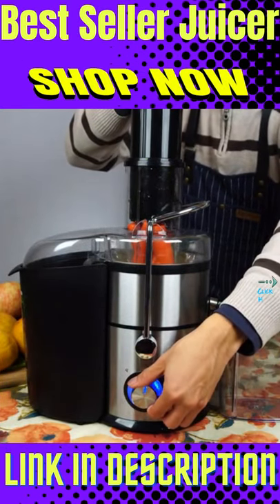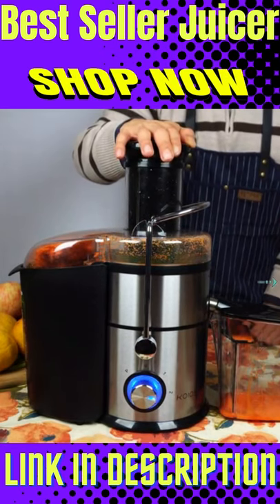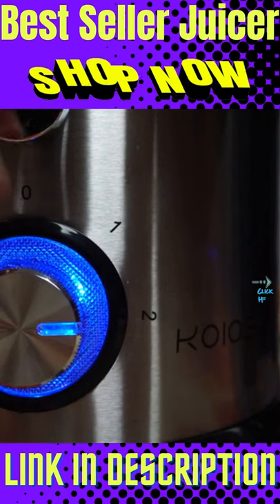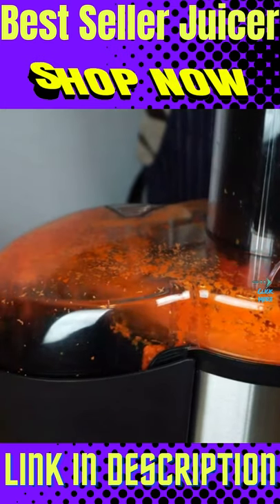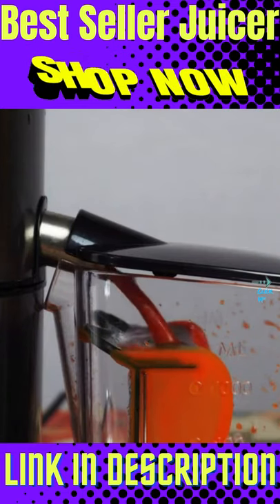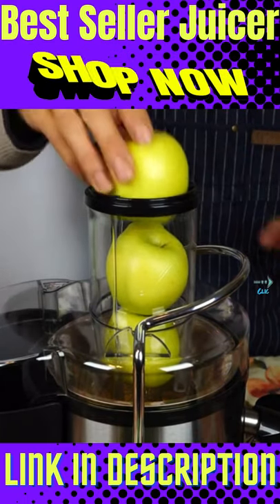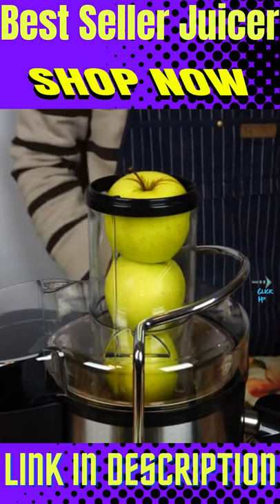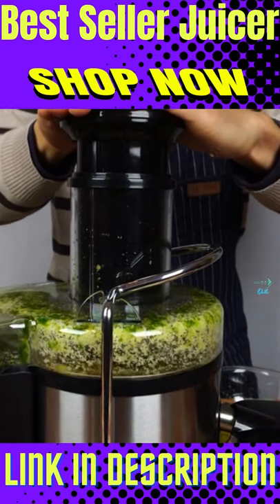Best Seller Juicer | High Juice yield | Juice Extractor | Juicer Machines | Dishwasher Safe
Gain Juicer Machine Now

KOIOS Centrifugal Juicer Machines, Juice Extractor with Big Mouth 3” Feed Chute, 304 Stainless-steel Fliter, Best Seller Juicer 2021, High Juice yield, Easy to Clean&100% BPA-Free, 1200W&Powerful, Dishwasher Safe, Included Brush

Maple Wood Double-Sided Pour Spout Carving Board BUY

Hand Crafted End Grain Cutting Board BUY

Mini Angel Stand Mixer

Food Grinder

OSTBA Stand Mixer

Kitchen Electric Mixer

Tilt-Head Mixer

Meat Mixer

Cordless Hand Mixer

Citrus Juicer

Ice Cream Maker

Metal Food Grinder

Stand Mixer

Meat Mincer

Coffee Maker

Home Utilities
Amazon latest kitchen items
Amazon sale